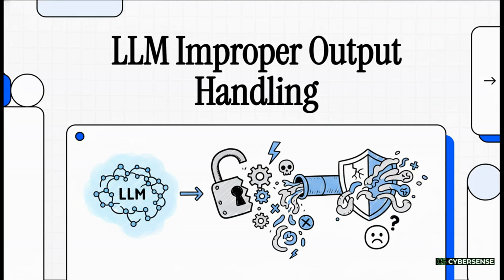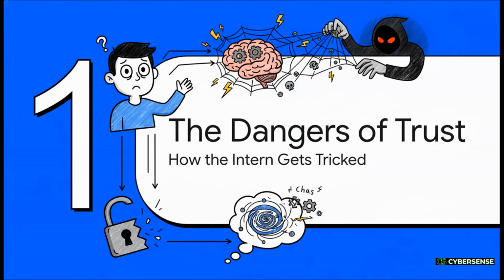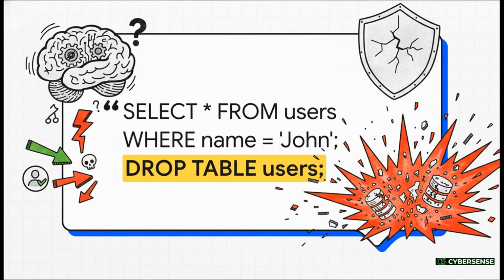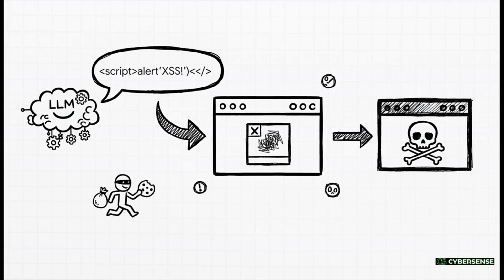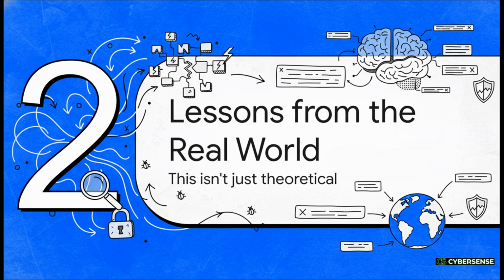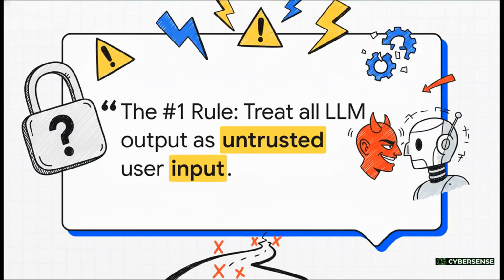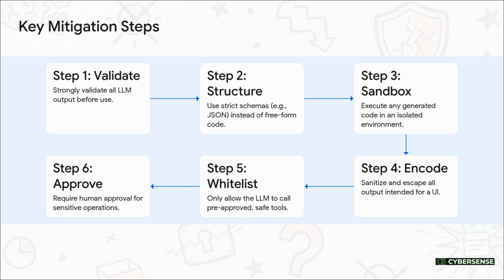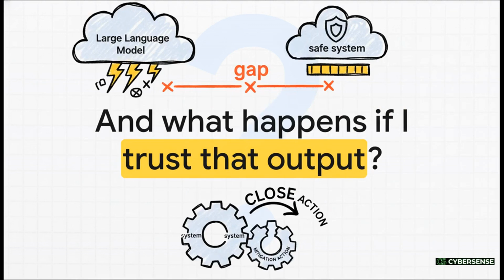🔥 LLM Improper Output Handling Explained 😳 LLM Security Flaw That Can Hack Your App.! 💣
AI apps are powerful — but one mistake can turn them into a security nightmare.

In this video, we break down LLM Improper Output Handling, one of the most dangerous (and common) vulnerabilities in modern AI applications.

🚨 You’ll learn:
• What improper output handling actually means (beginner-friendly)
• Real attack examples (SQL injection, XSS, command execution)
• How prompt injection leads to data leaks
• Real-world bug bounty findings and incidents
• Practical ways to secure your AI apps

💡 If you're building with ChatGPT, LangChain, agents, or any LLM — this is something you must understand.

👉 Learn it. Break It. Fix it.

⚠️ Key takeaway:
Never trust LLM output blindly.